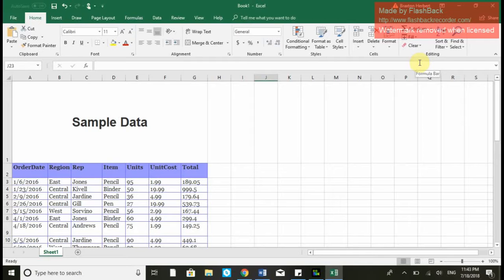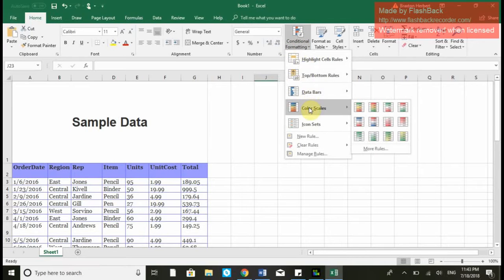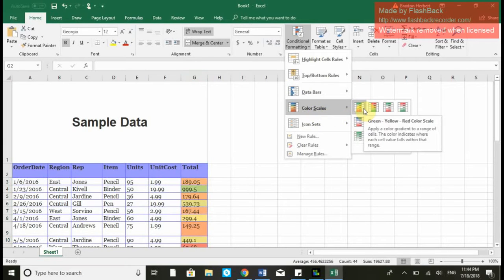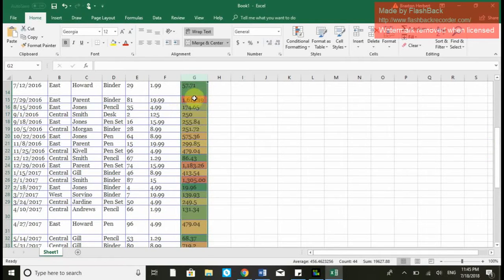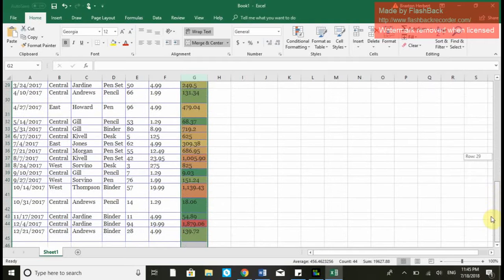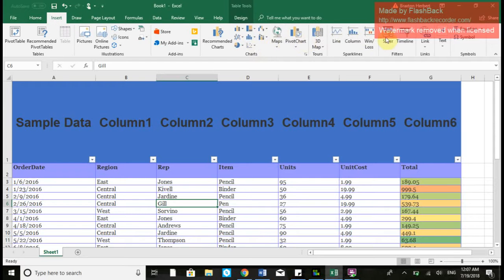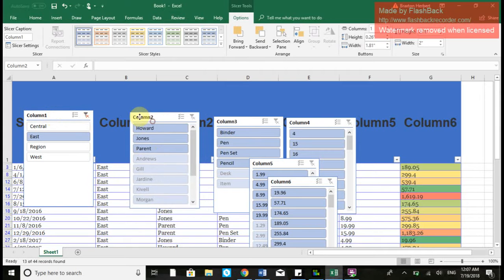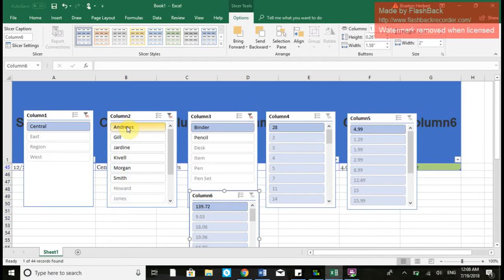Excel Video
Me teaching you a couple of tricks and things ive learned in excel